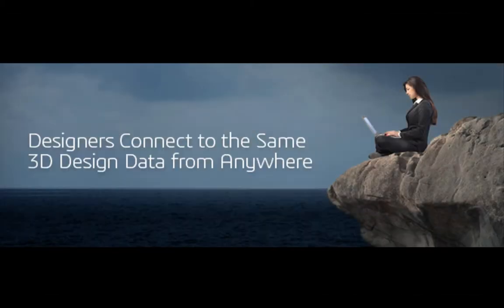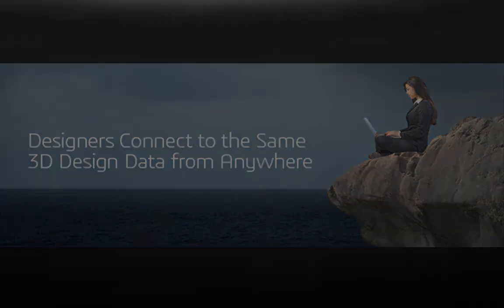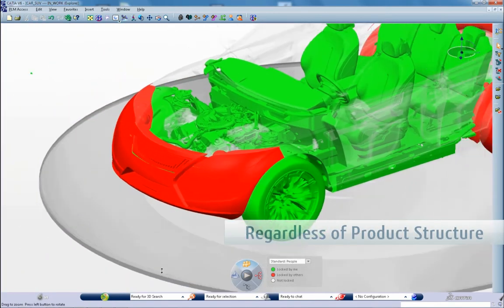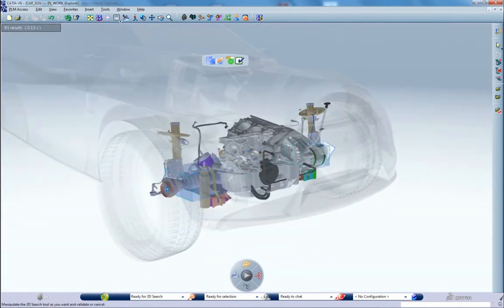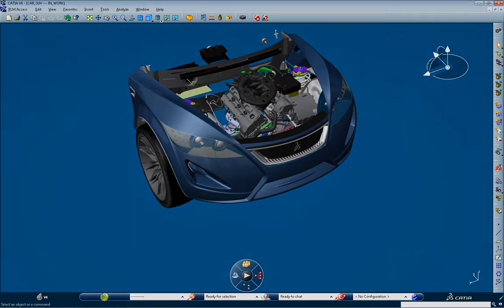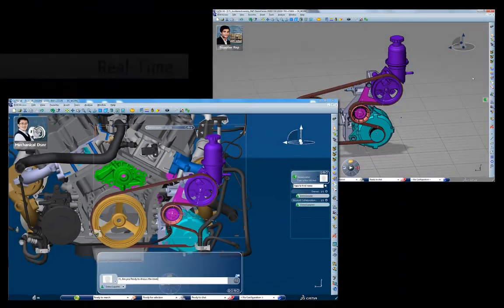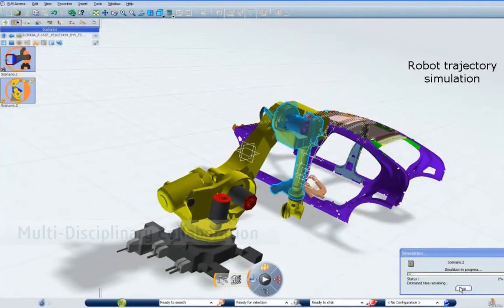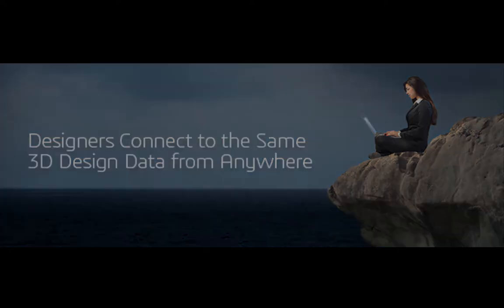CATIA V6 | 3D Collaborative Design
CATIA V6 Designers connect to the same 3D Design data from anywhere:
• Confident collaboration with single source of truth provides greater efficiency and design accuracy while respecting security.
• Product information communicated in intuitive 3D dashboards leads to faster and better decisions.
• Design experience is highly enhanced with intuitive and efficient handling of large product data.
• Instant access to 3D for any product configuration enables validation and adaptation of 3D Design for satisfying market needs.
• Concurrent design by teams in real-time on the same assembly results in quicker design maturity.
• Last but not the least seamless multi-disciplinary collaboration removes integrations and translations reducing product delivery time.